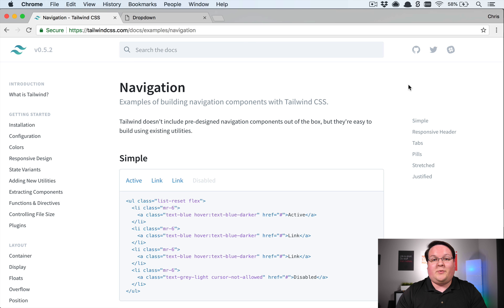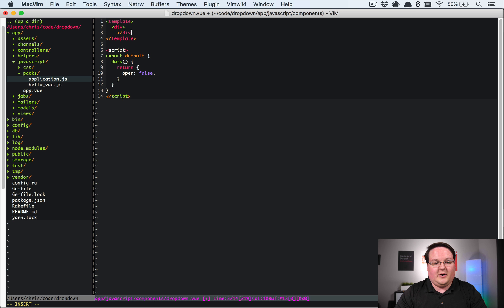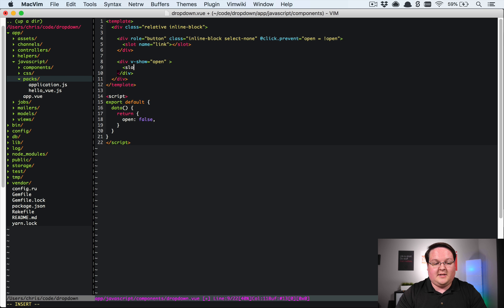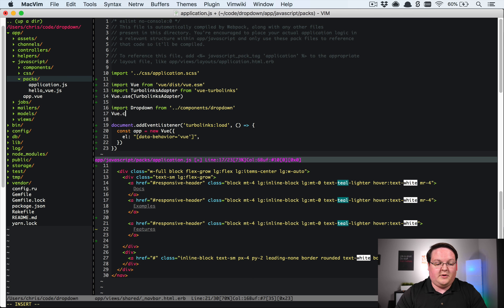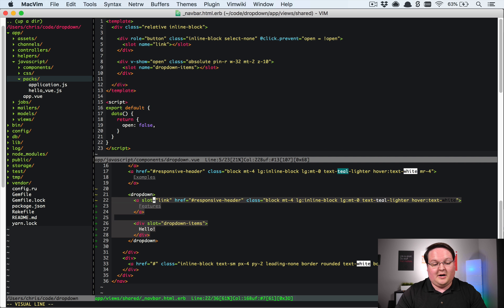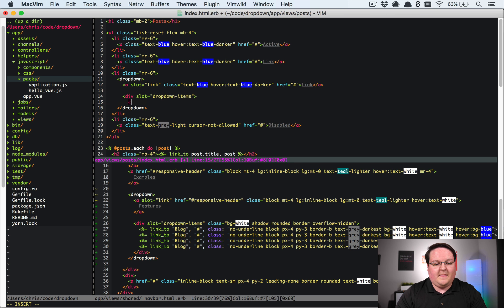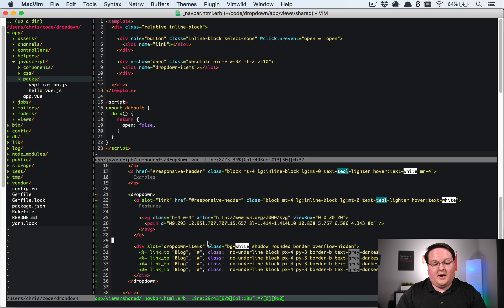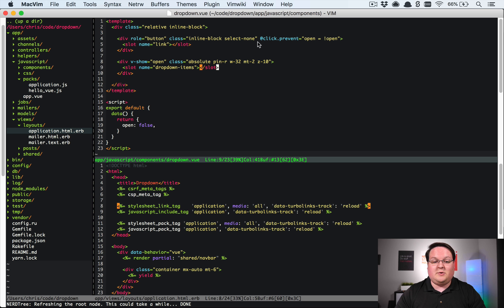Vue.js Slots with Tailwind CSS and Rails